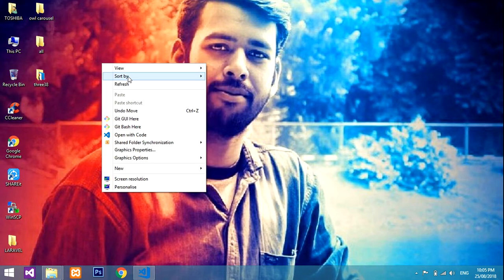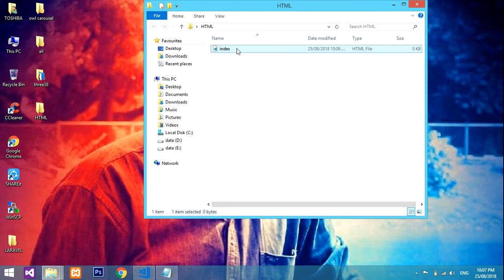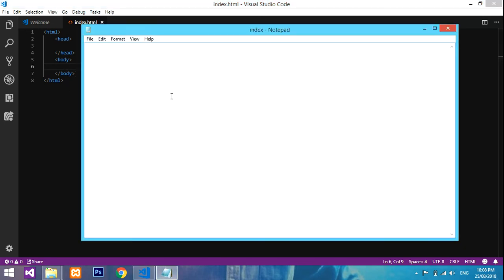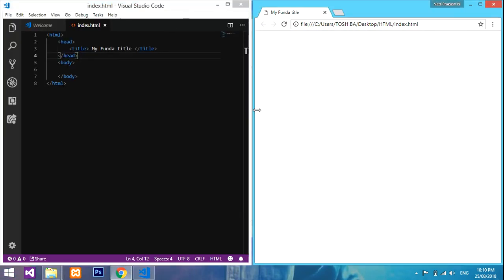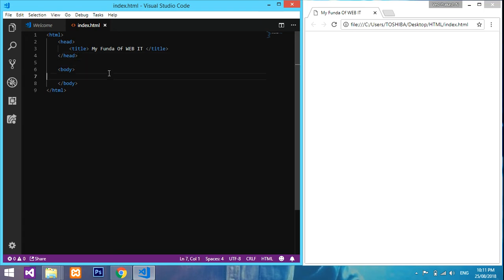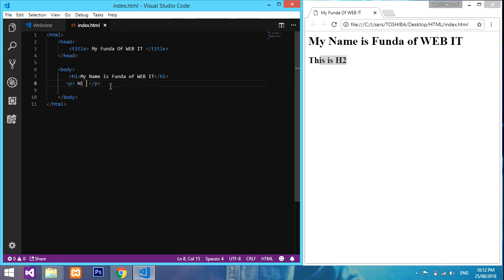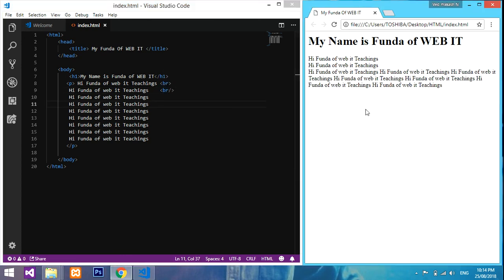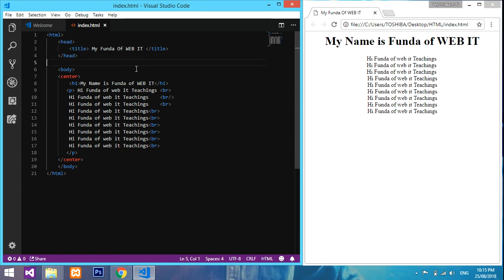HTML - Basics for Beginners - PART - 1 ( Learn HTML )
In this video... i have just taught the Basic of HTML. It is only for the Beginner's
to understand the HTML and how it Works it. Like the Basic stuffs of it.
i.e... Structure of HTML and many more things.

Please.. Watch Full Series.. so it will be very simple